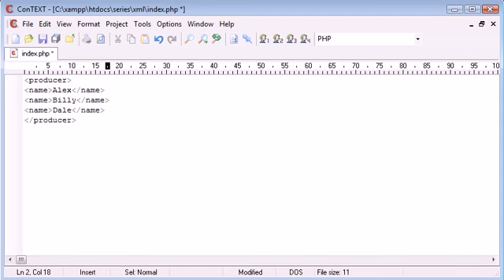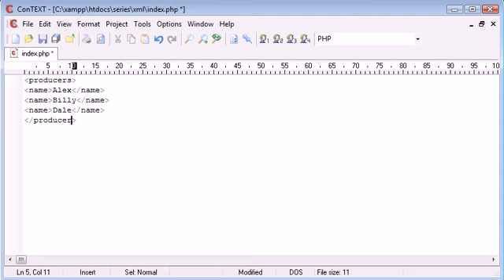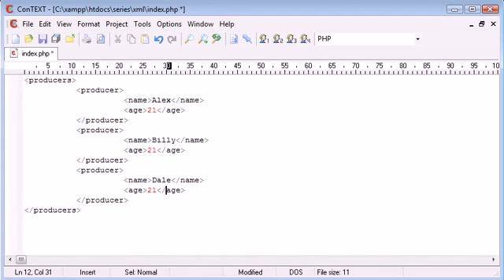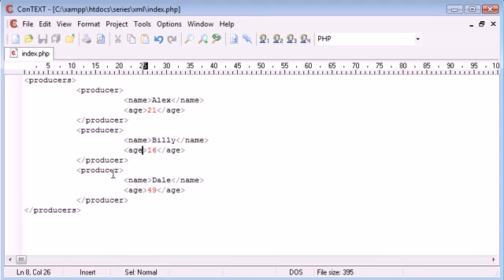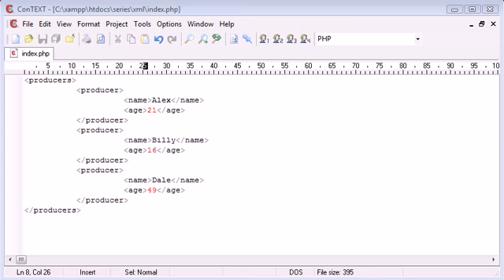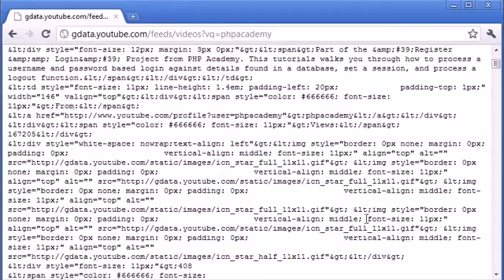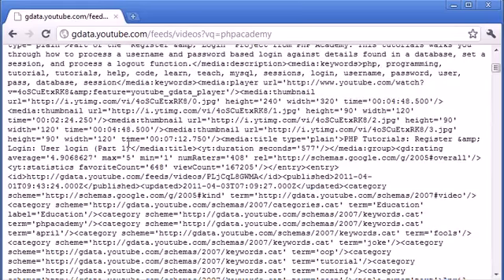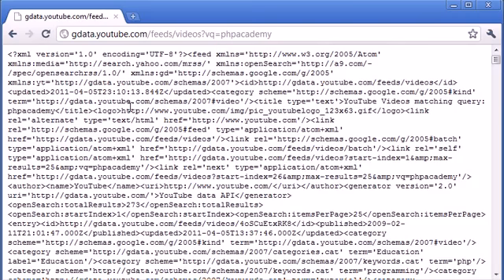Introduction to XML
xml introduction